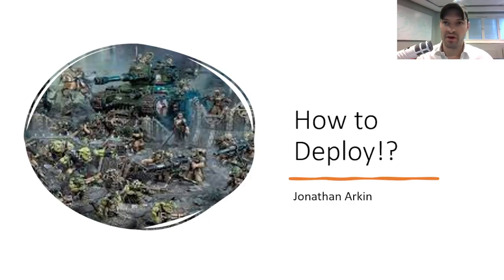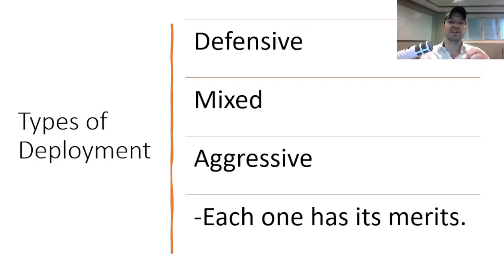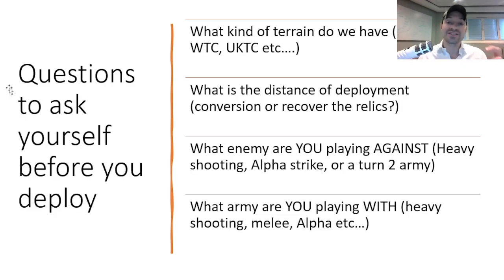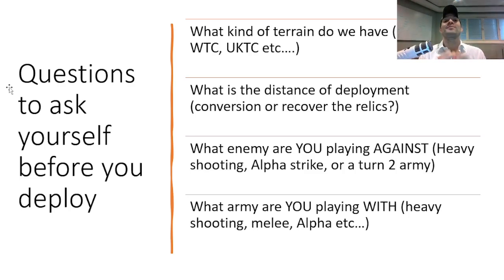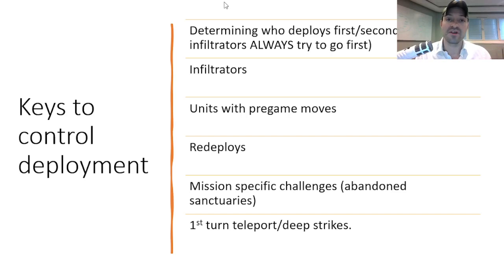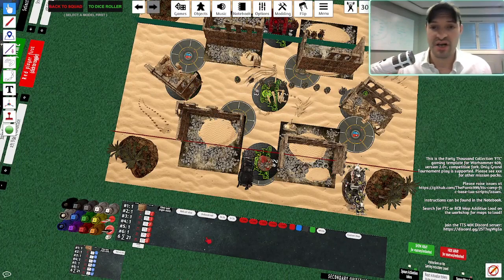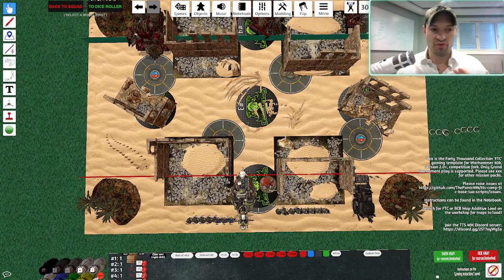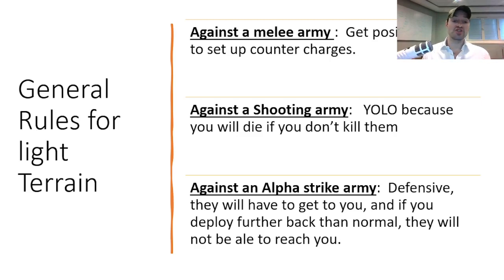How to Deploy in warhammer 40k!!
Learning to deploy is based on many things! Terrain density, army composition, infiltrators, the list goes on!

Tune in to improve your deployment! This video is meant to be watched with  the other videos in the series, make sure to check them out !

0:00 Intro
0:50 Phases you control
2:50 types of deployment/terrain/key questions
6:45 general rules for deployment (dense terrain)
14:45 general rules for deployment (light terrain)